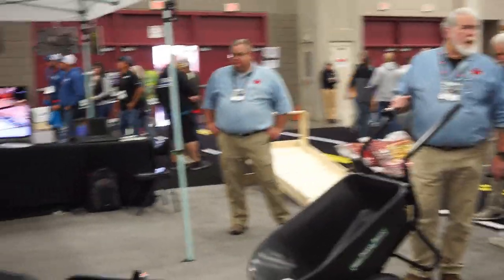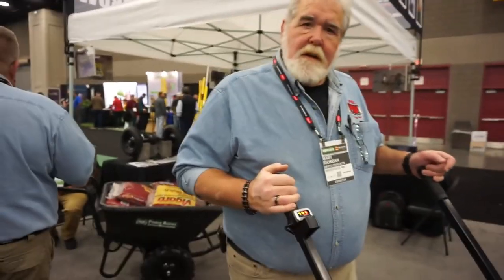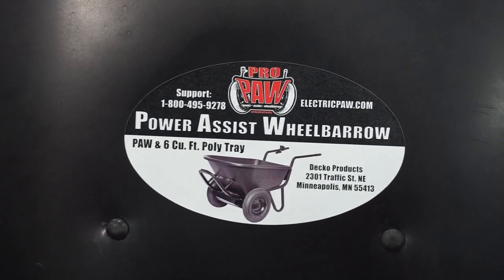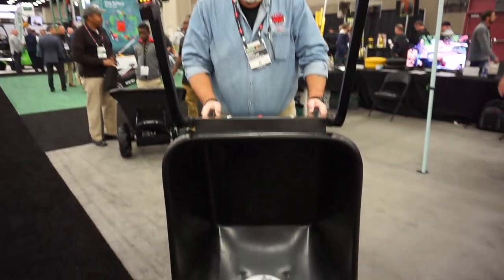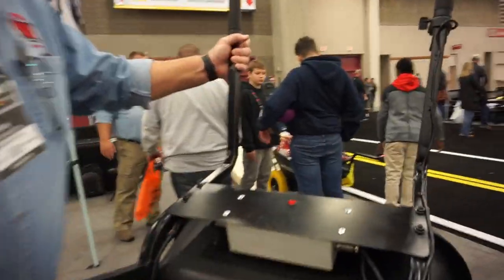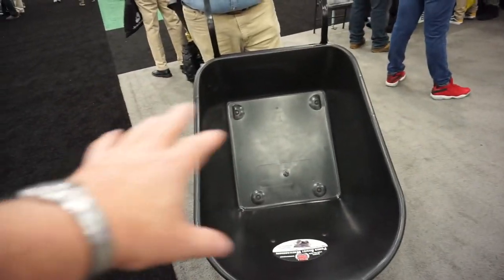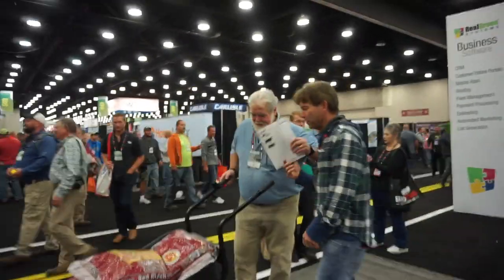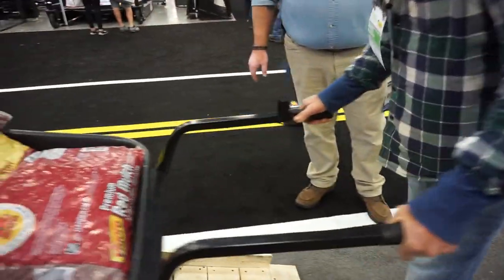Electric Wheelbarrow (PAW) Presentation Segment 1 GIE-EXPO 2019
This video will show you the Electric Wheelbarrow  Presentation Segnment 1 from PAW Electric Wheelbarrow Company at the GIE-EXPO 2019 in Louisville, KY.

You can join the Hustler Mower Owners group at this link after leaving a comment here and answering the three questions in facebook.